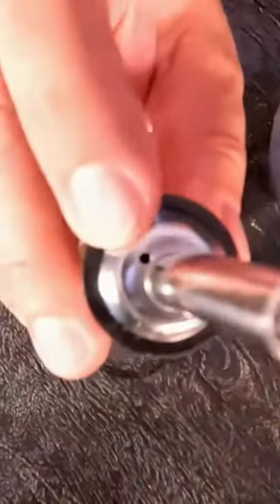What is a Dash in bartending?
A "dash" in mixology refers to a small, quick pour of an ingredient, typically a liquid flavoring or bitters, used to enhance the flavor profile of a cocktail. It's a unit of measurement that is not very precise and is usually equivalent to a few drops, around 1/8 of a teaspoon.

The term "dash" is not a specific measurement like ounces or milliliters; rather, it's a quick and subjective way for bartenders and mixologists to add a subtle amount of an ingredient without overpowering the drink. For example, a recipe might call for "a dash of bitters" or "a dash of grenadine," indicating that just a small amount of that ingredient should be added to the cocktail.

Because dashes are not exact measurements, they can vary slightly based on the pour and the person making the cocktail. It's important for bartenders to have a good understanding of the flavors they're working with to achieve the desired balance in the final drink.

Bar Hours
Monday- 6-6:30pm Absolute Classics Monday
Tuesday-6-6:30pm  Tiki Tuesday
Wednesday- 6-6:30pm  Drinker or Stinker?
Thursday- Closed
Saturday- 6-7:00pm The Cocktail Class. We will do a deep dive in to a niche topic.
Sunday - Closed